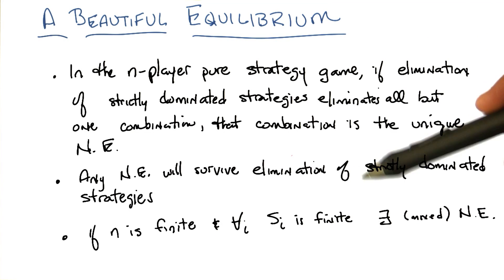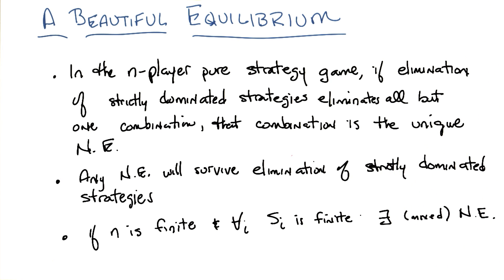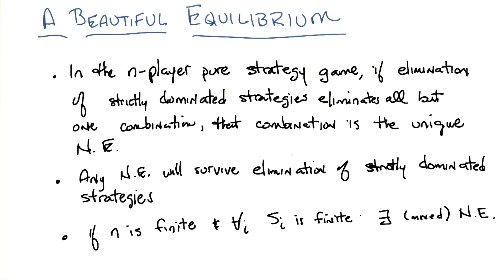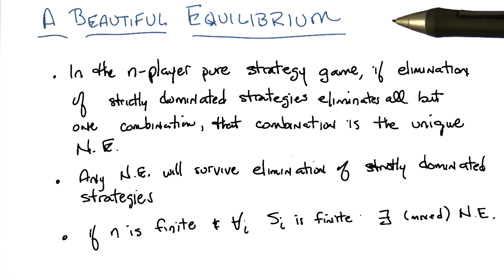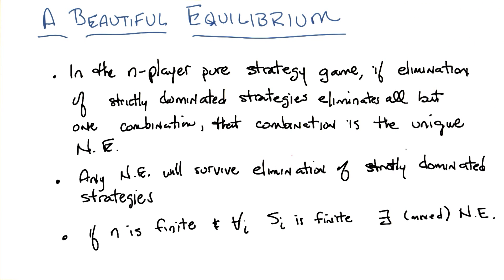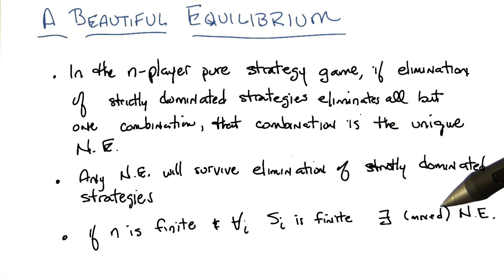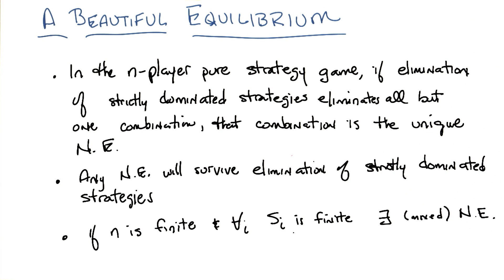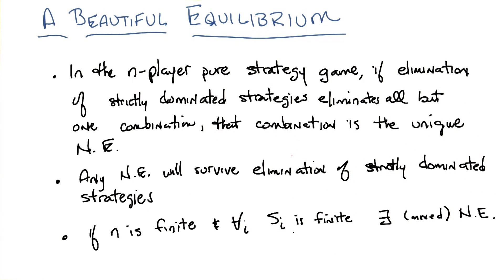A Beautiful Equilibrium Two - Georgia Tech - Machine Learning